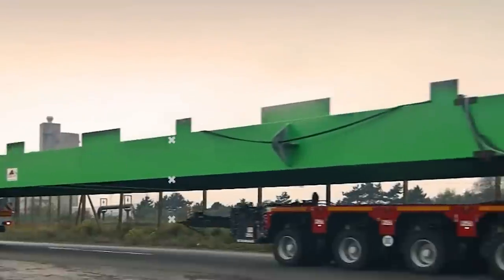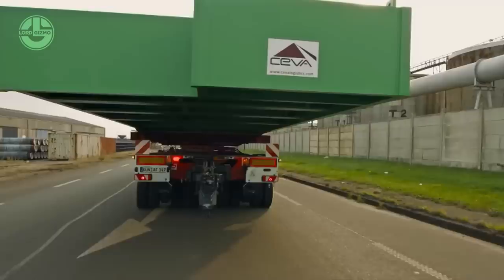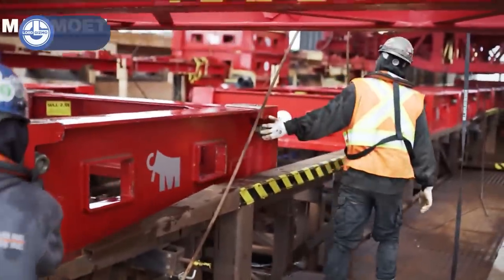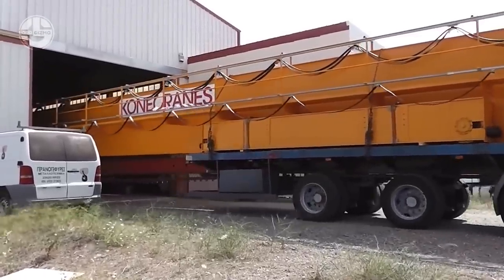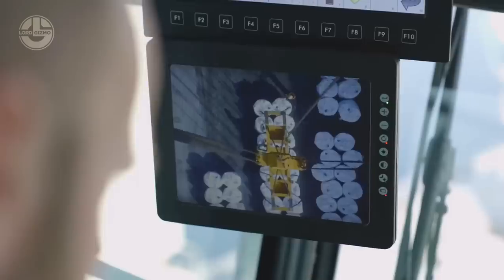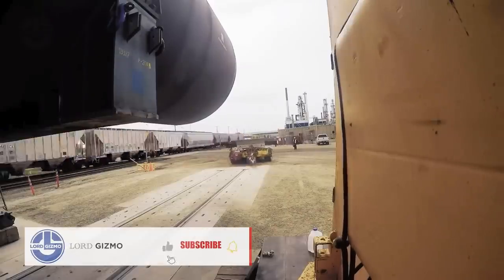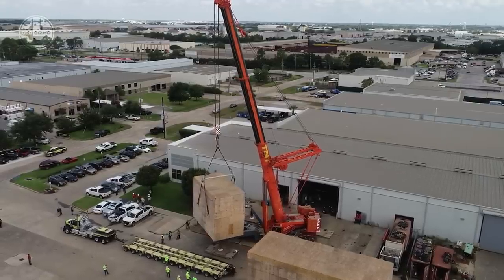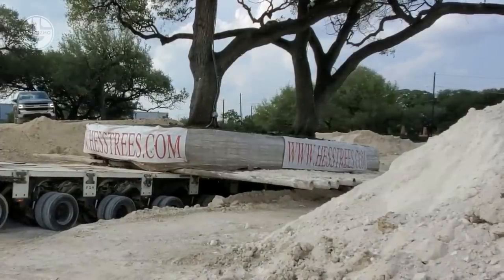World’s LARGEST Loads AND Lifts Will Leave You Speechless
offer.